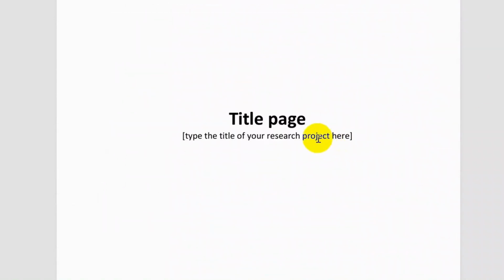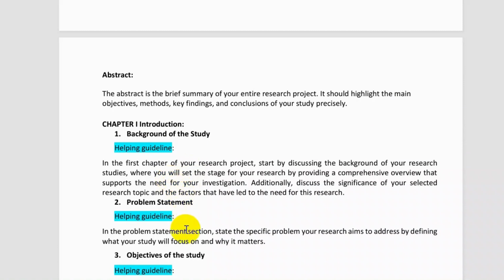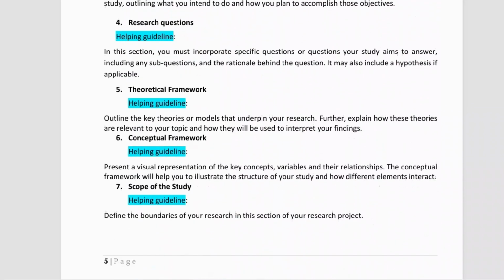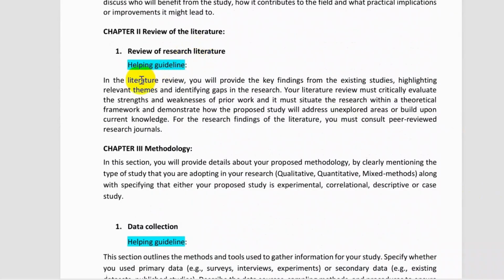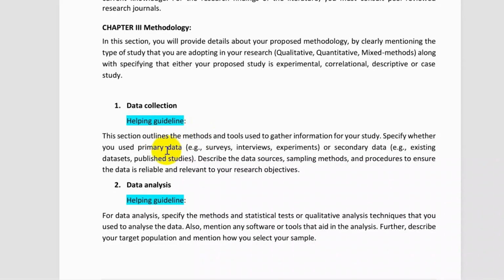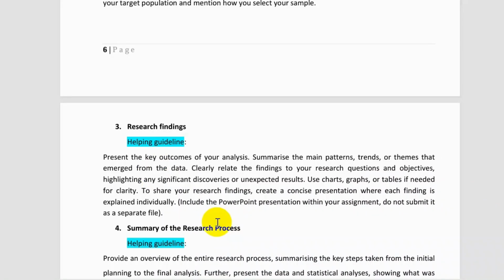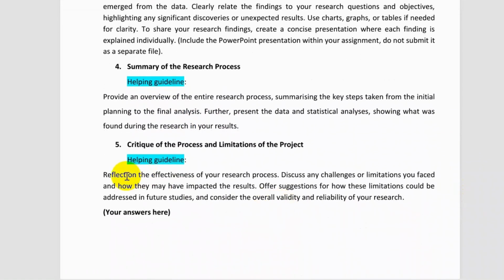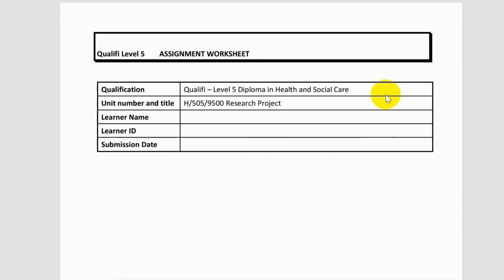Assignment guide "Research Project Part 02"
Are you preparing a research project in health and social care but not sure where to start?
This video is your complete step-by-step guide to conducting and writing a professional research repor, perfect for students working on Level 3, 4, or 5 diplomas.

From choosing a topic to writing your abstract, literature review, methodology, and conclusion, everything is explained clearly, simply, and in the right order.

If you're a learner who needs practical help on how to write a research project from start to finish, this video is made for you!

What’s Covered in This Video:
How to choose a relevant research topic in health and social care
How to write a strong abstract and problem statement
Creating clear research objectives and questions
Step-by-step guide to writing a literature review
Explaining your research methodology (qualitative, quantitative, mixed)
Data collection & analysis basics
How to write the discussion, findings, conclusion, and reference section
Common mistakes to avoid in research writing